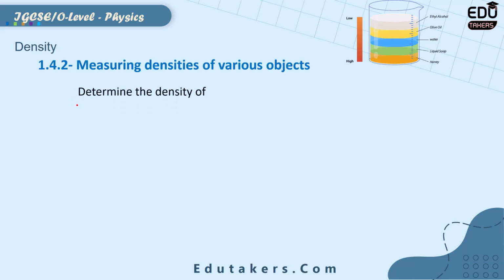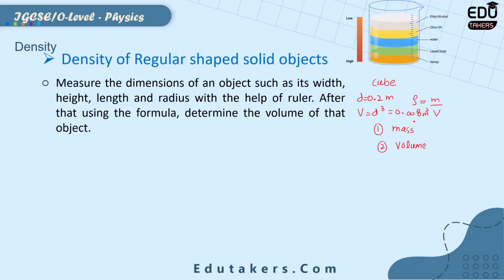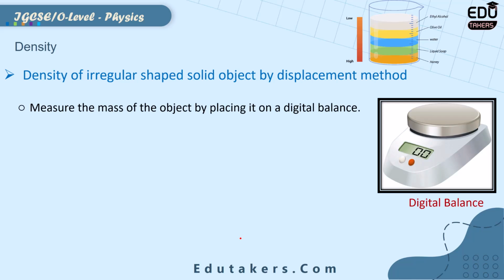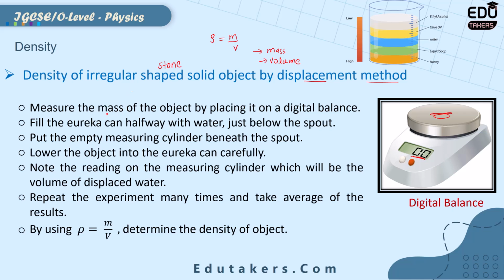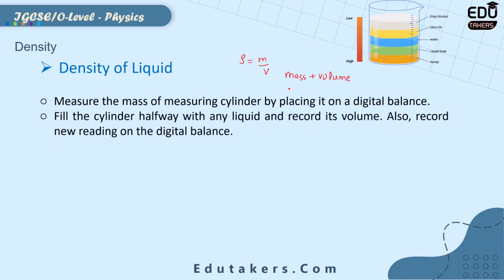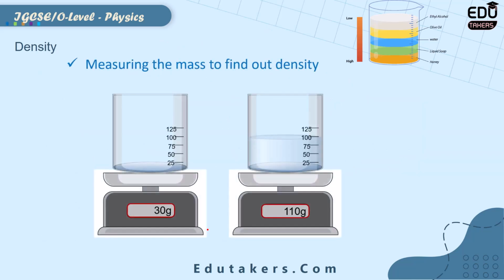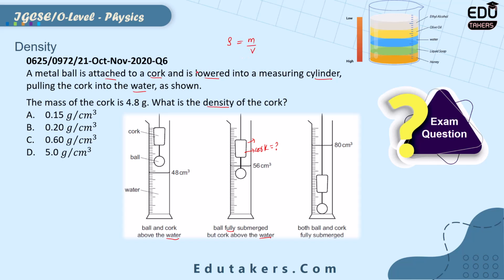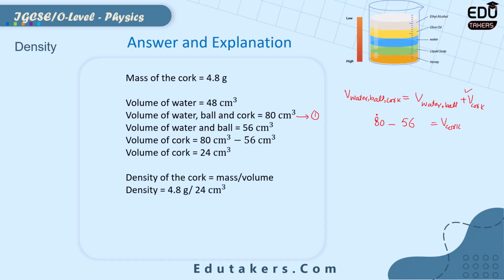IGCSE 1.4 .2- Measuring Densities